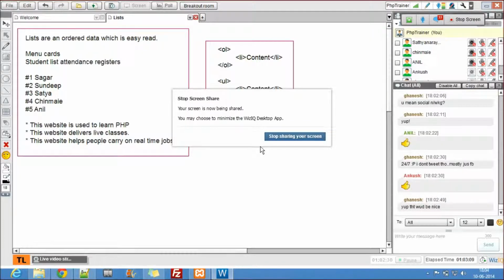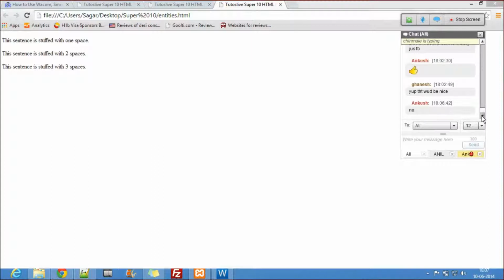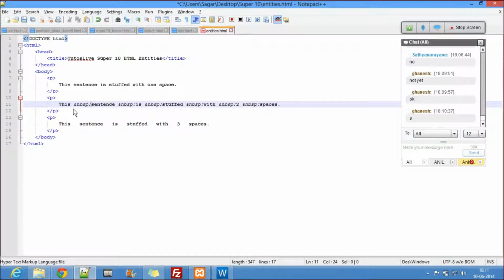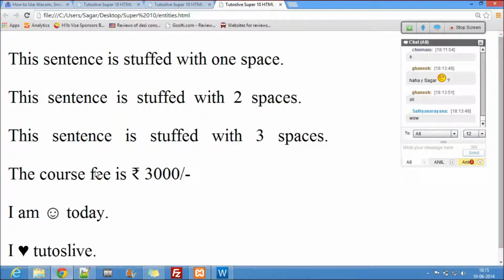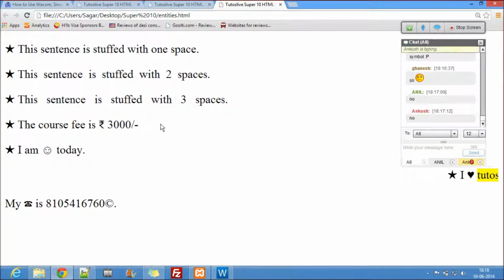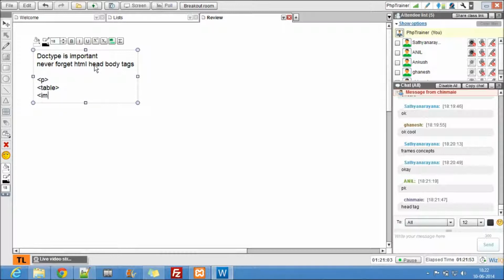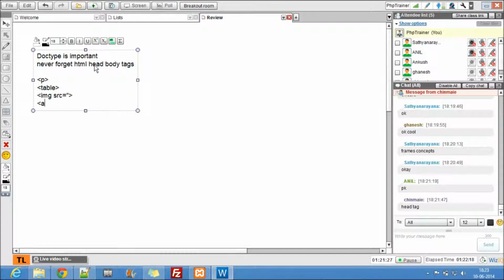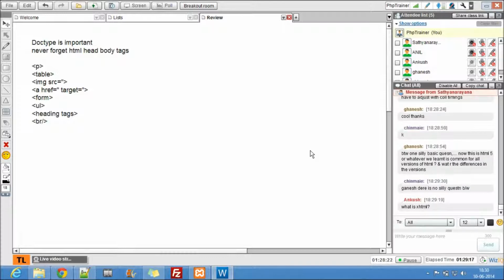HTML Entities and Review